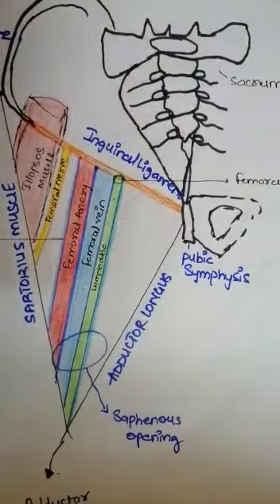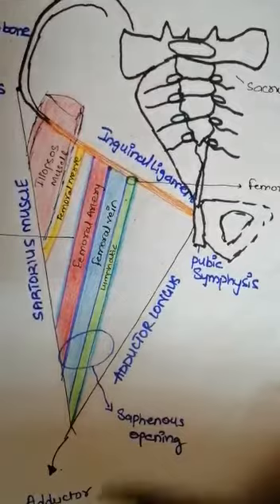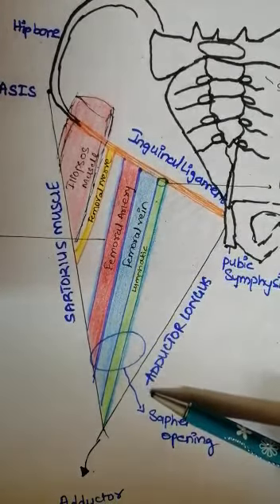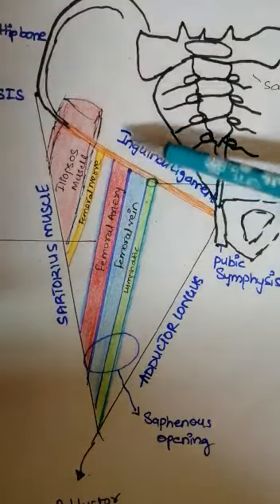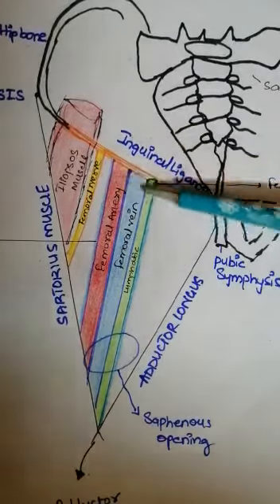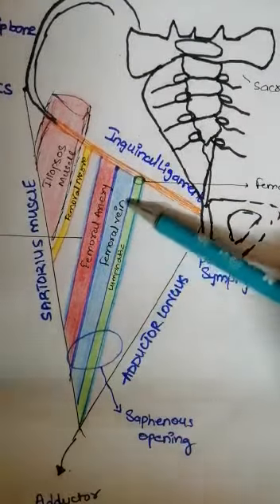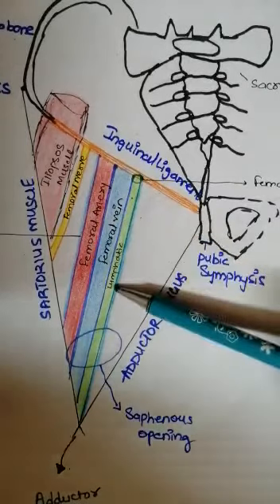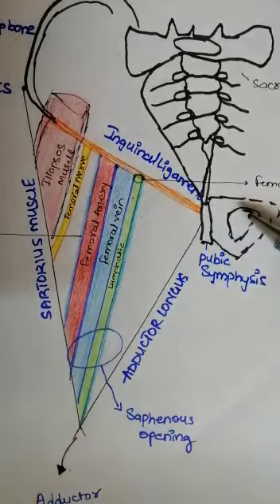FEMORAL TRIANGLE ANATOMY Colourful diagram || BOUNDARIES , CONTENT , FASCIA ( QUICK AND EASY )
MUSCLES OF THIGH 👇
HIP JOINT ANATOMY 👇